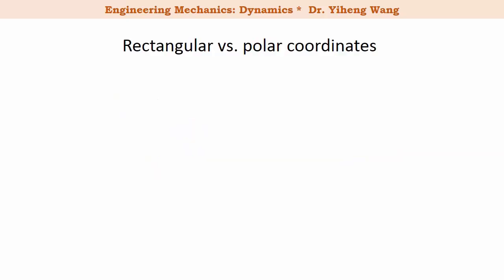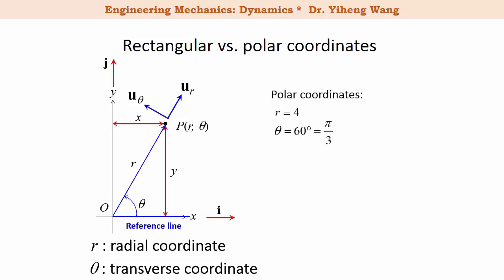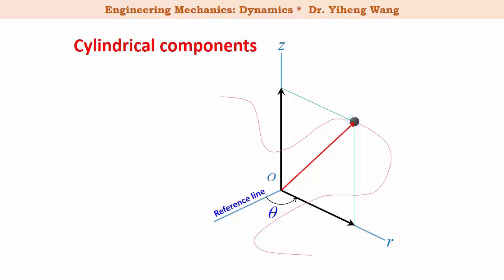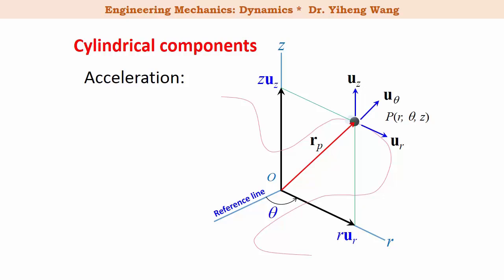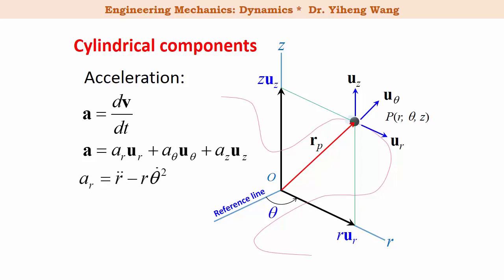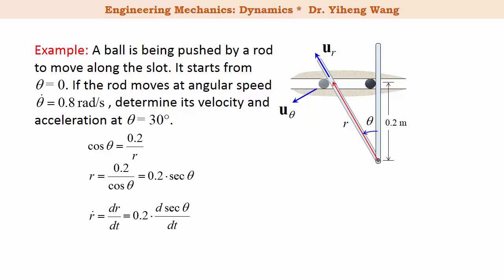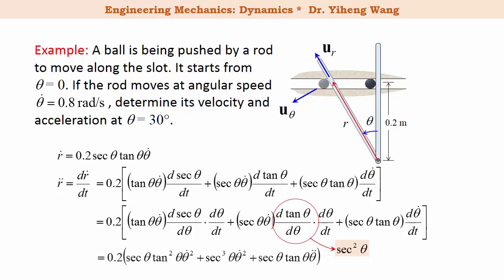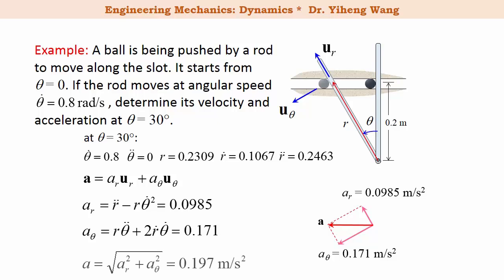[2015] Dynamics 09: Curvilinear Motion Cylindrical Components [with closed caption]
Answers to selected questions (click "SHOW MORE"):

1 (4.24, 5/4*pi)
2d

1. Closed-caption made by myself! -- not the automatic subtitle anymore.
2. Learning objectives added for each video.
3. Quiz questions added -- including end-of assessment questions and preparatory, exploratory questions.
4. Mistakes fixed and cleaned up.
5. New examples/contents for selective videos.

Learning objectives of this video:
1. To analyze curvilinear motion using cylindrical coordinate system.
2. To demonstrate the calculation of the particle’s velocity and acceleration using cylindrical components.